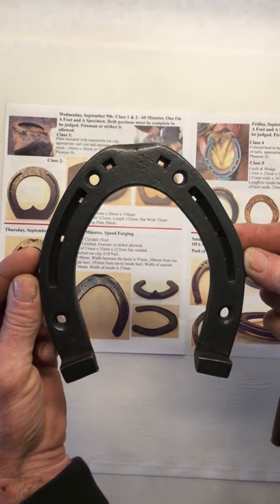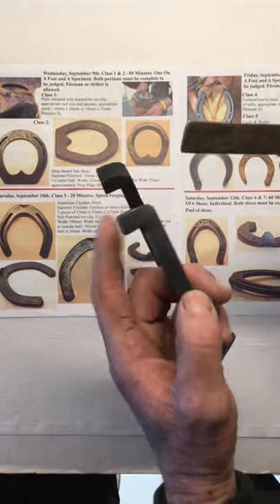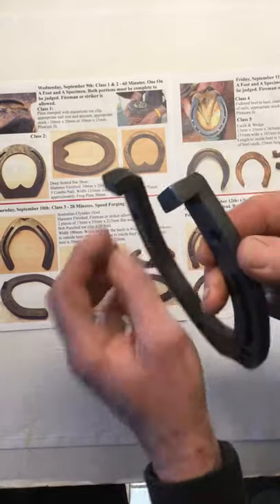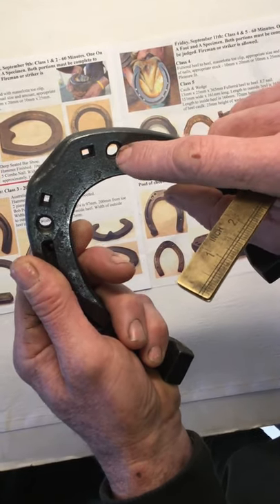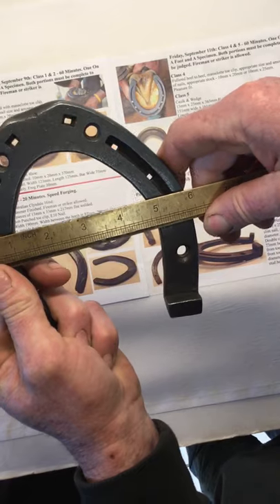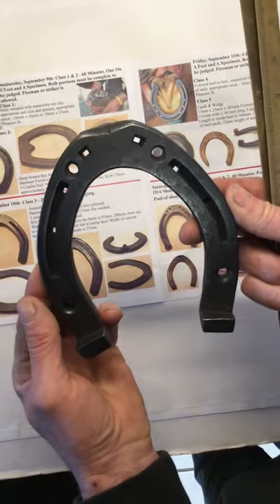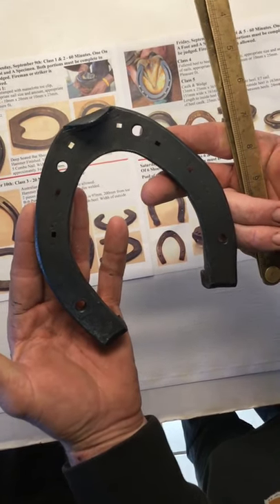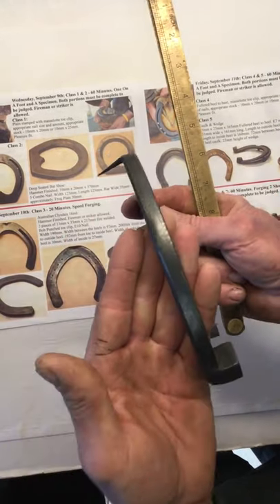A look at the Dutch Winter Shoe from the Blacksmith World Championships shoe list.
Next in our series of short videos showing the nuances of the shoes for the Blacksmith World Championships at the Spruce Meadows Masters is one of the shoes from the Pool of Shoes for Class 6 and 7, the Dutch Winter Shoe.
You can find a complete shoe list and entry form The entry deadline for the Blacksmith World Championships is February 29, 2020.